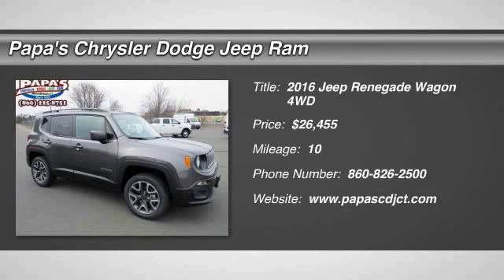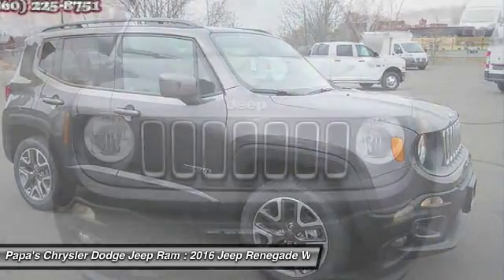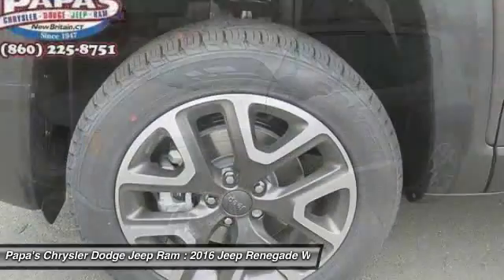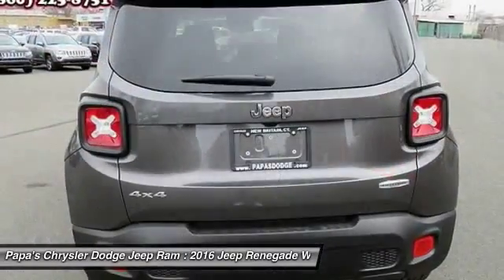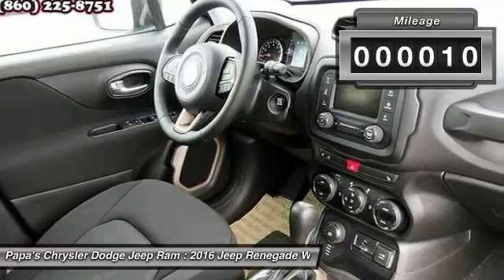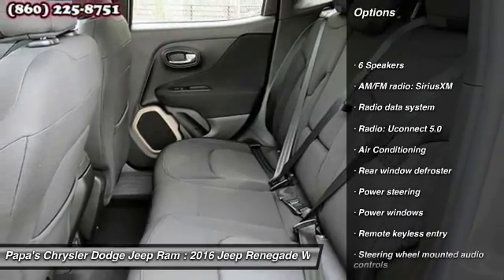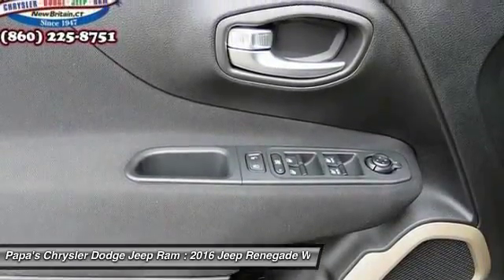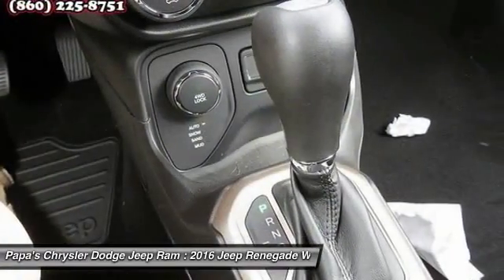2016 Jeep Renegade New Britain CT 55099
2016 Jeep Renegade Latitude - $26455

585 E. Main St

Remote Start, Heated Seats, and Premium Wheels. ABS brakes, Compass, Electronic Stability Control, Heated door mirrors, Illuminated entry, Low tire pressure warning, Remote keyless entry, and Traction control. Papas Chrysler Dodge Jeep is delighted to offer this outstanding-looking 2016 Jeep Renegade. Climb into this terrific Jeep Renegade, knowing that it will always get you where you need to go, on time, every time. Papa's is CT's #1 Certified Volume Dealer. Come in and find out why at Papa's our people make the difference and our prices make the deals!